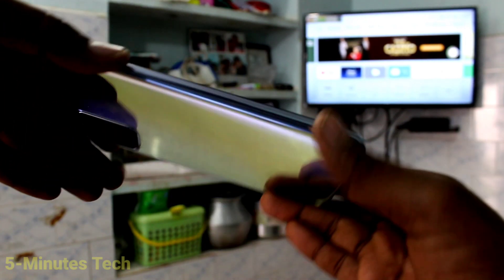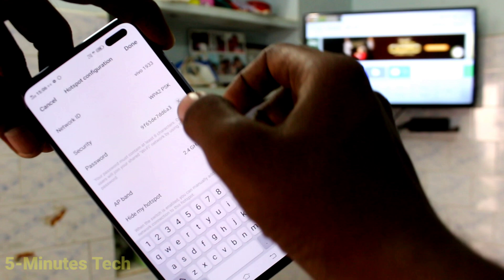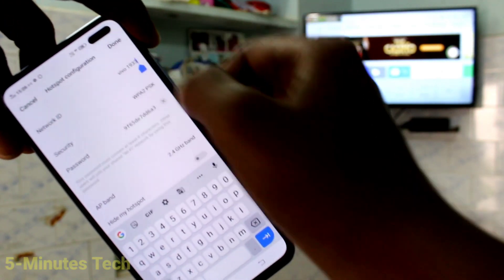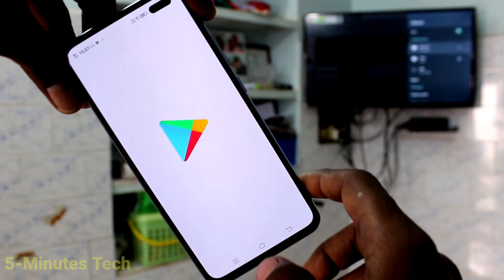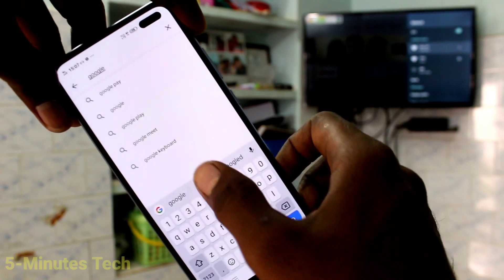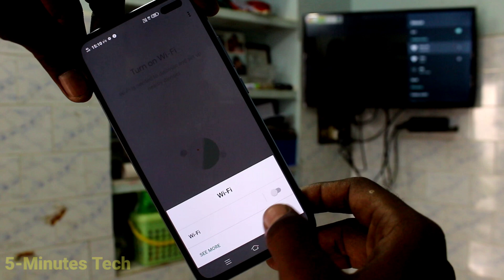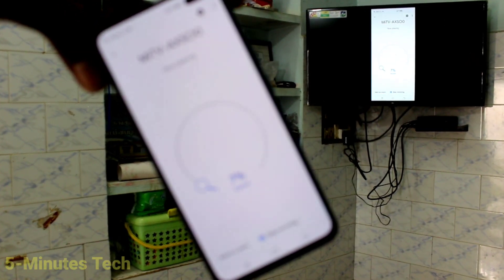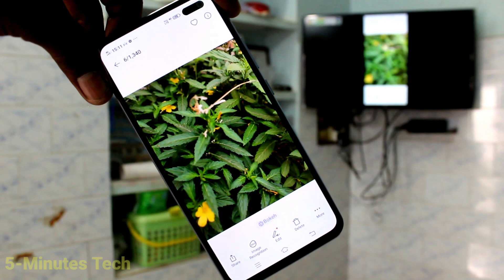How to do screen mirroring in Vivo V19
Vivo V19 screen mirroring: Learn here how to do screen mirroring in Vivo V19 smartphone. You have to use Google home app and mobile hotspot in order to screen mirror your phone to any android TV. Here I have used mi 4a pro.